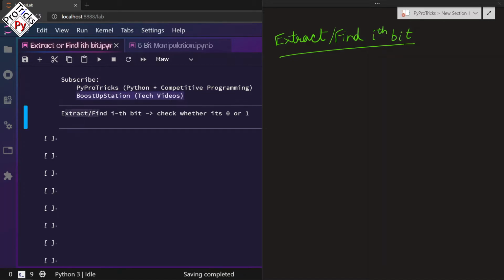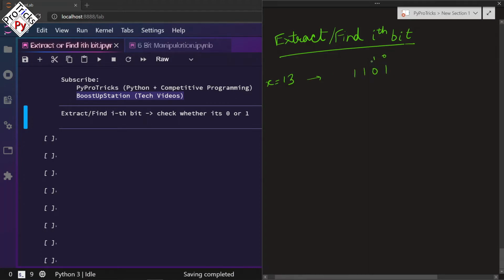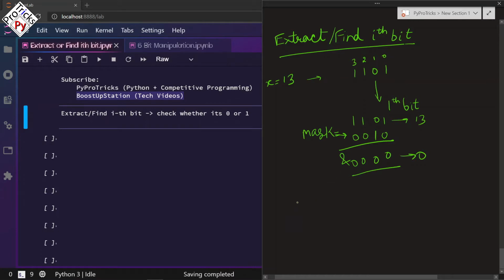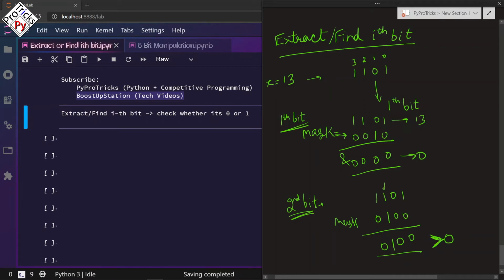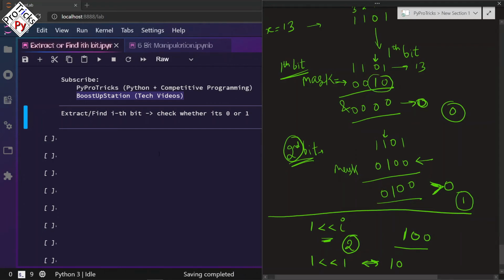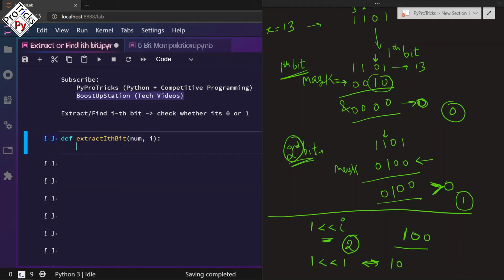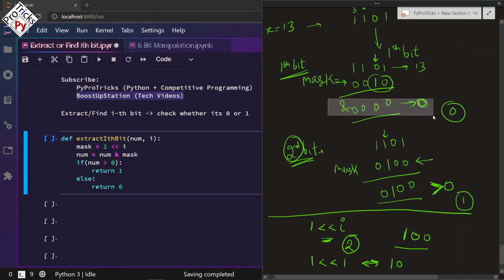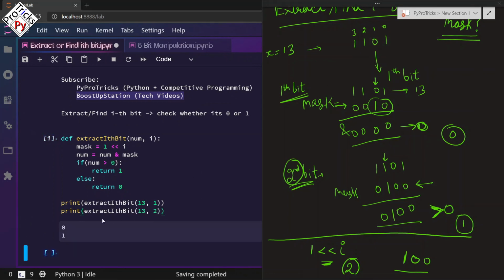Check if K-th Bit is set or not | Extract ith bit of number | Find ith Bit | Bit Manipulation Python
Check if K-th Bit is set or not | Extract ith bit of number | Find ith Bit | Bit Manipulation in Python. Checking for ith Set Bit in the binary form of given number - BITWISE AND operator application in Python.